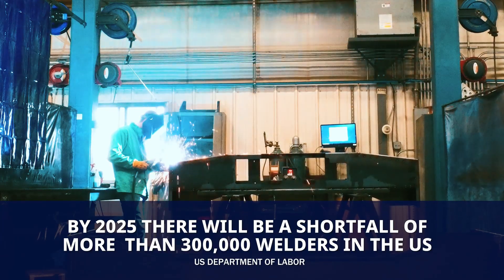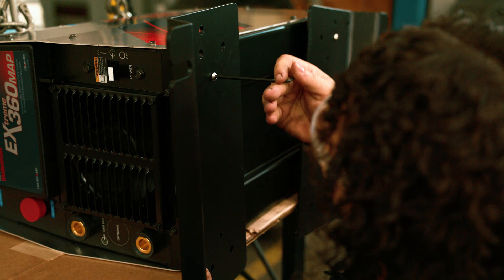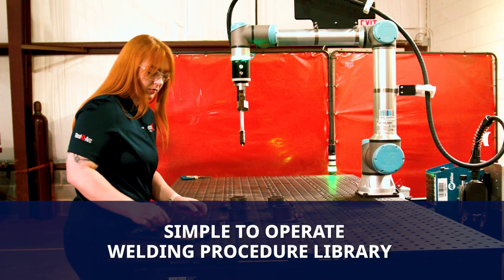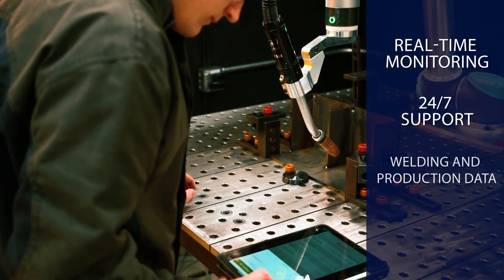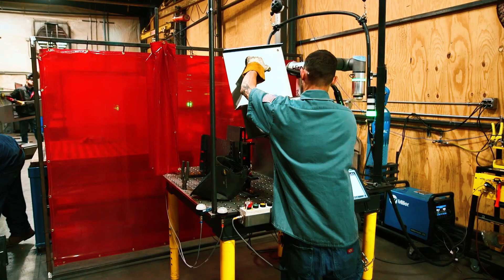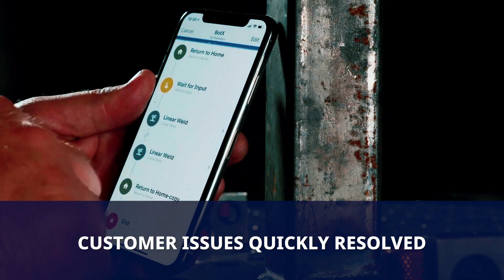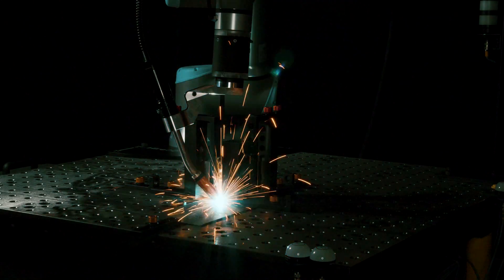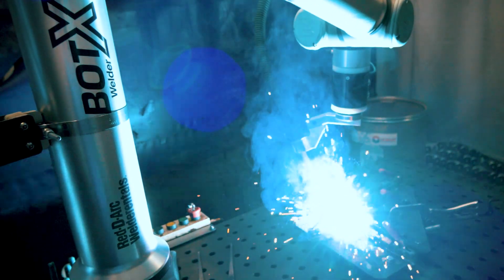Learn more about the Red-D-Arc® BotX Welder™ Collaborative Welding Robotic System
Maximize your welding resources by getting the skilled welders you need, but can’t find, with the Red-D-Arc® BotX Welder™ Collaborative Welding Robotic System. The BotX provides an easy to install, easy to operate, automated welding system available for rent, lease or purchase. Our specialists handle the complete installation, allowing you to run the BotX conveniently right from your smartphone or tablet via an app with 24/7 support and automatic system enhancements. You’ll be amazed at how it can weld complex parts in minutes! Help your operation become more flexible and productive by trying the BotX today.